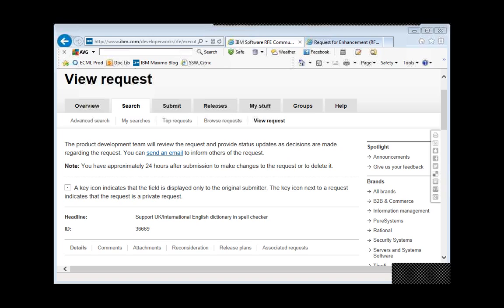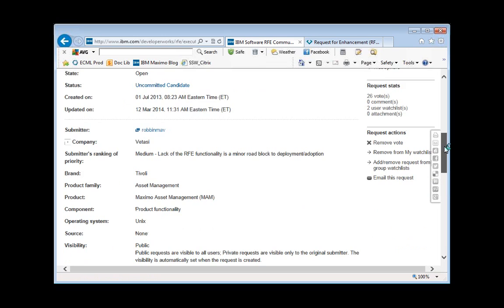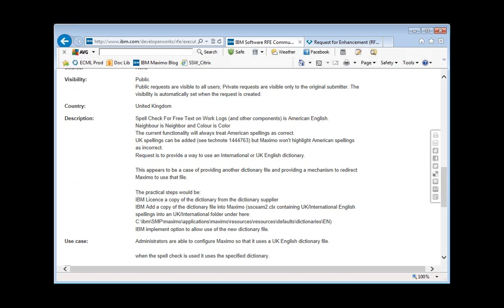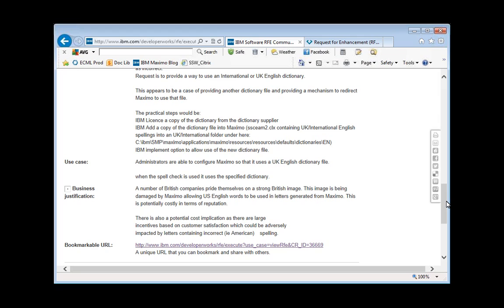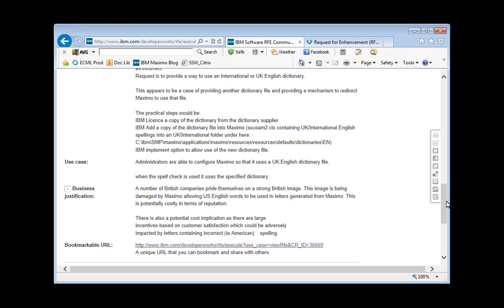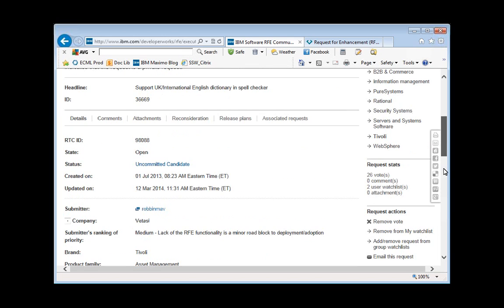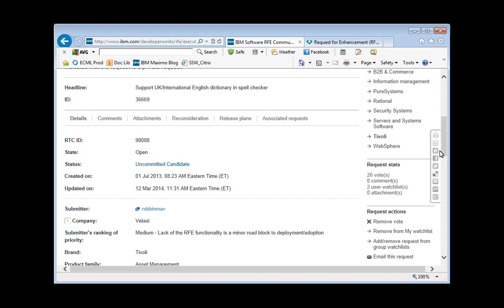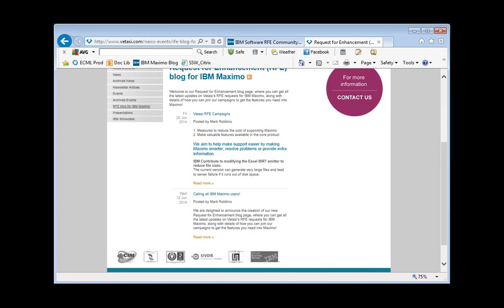RFE Community Tool Demo by Mark Robbins from Vetasi